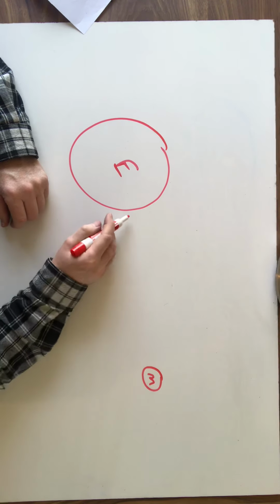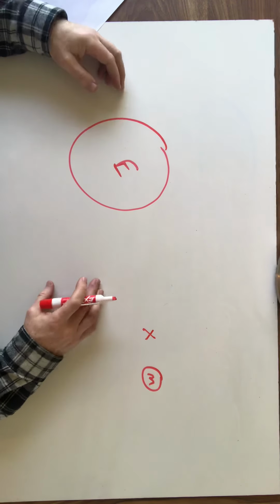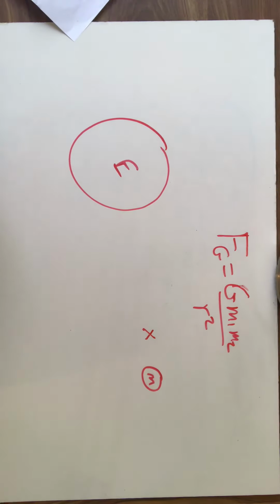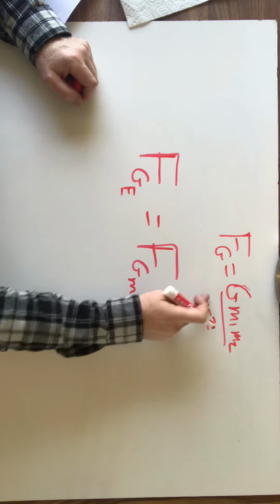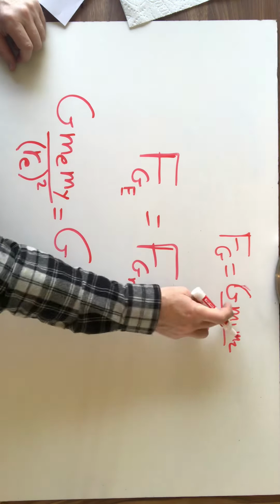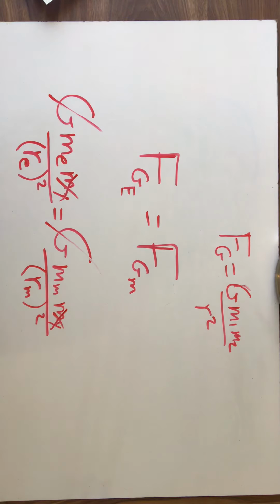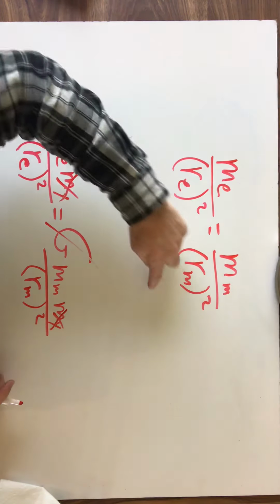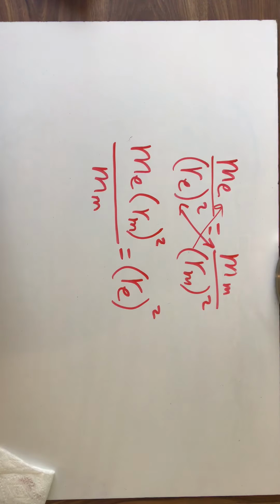Problem 5: Gravitational Equilibrium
How to find where the gravitational equilibrium point would be between the Earth and the moon